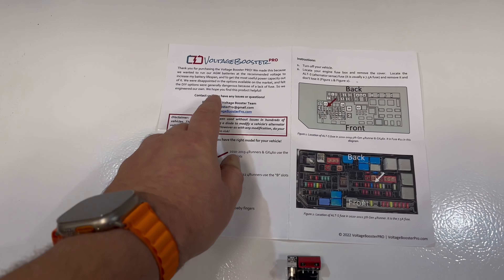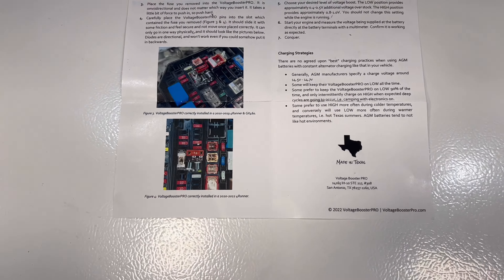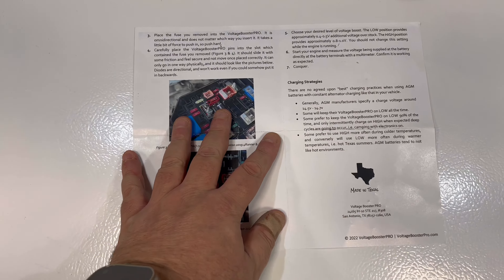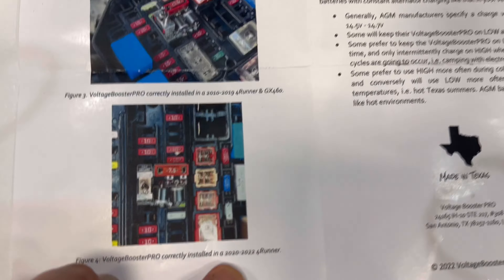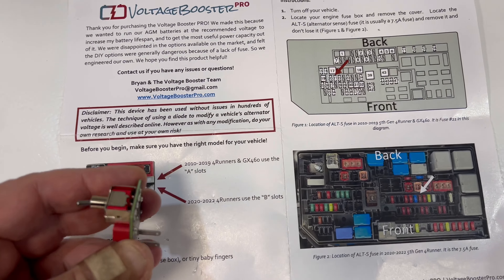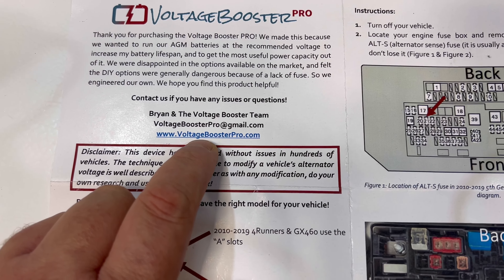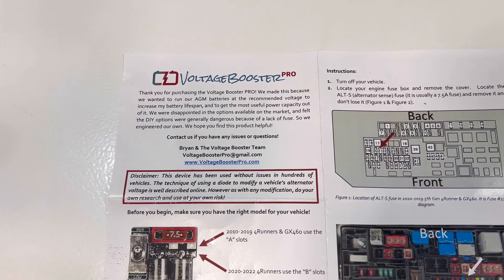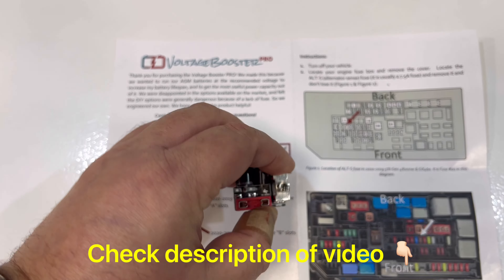4Runner & GX460 Every AGM Battery Owner Needs Voltage Booster Pro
This video is for The 4Runner & GX460 models that Every AGM Battery Owner Needs Voltage Booster Pro

Voltage Booster PRO is a user adjustable, plug and play, diode modification with an inline fuse so that you can increase your alternator voltage to optimize your AGM battery charging and maintaining a clean sound output also protecting your Radio Headunit infotainment.

Supported Vehicles

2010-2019 Toyota 4Runner: Select O.G. Model ‘A’

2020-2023 Toyota 4Runner: Select O.G. Model ‘B’

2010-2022 Lexus GX460: Select O.G. Model ‘A’